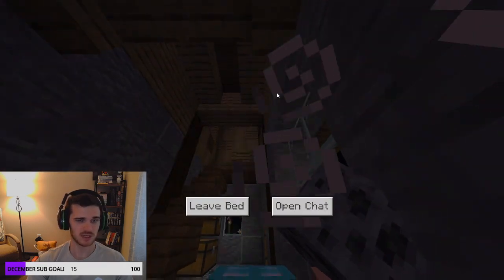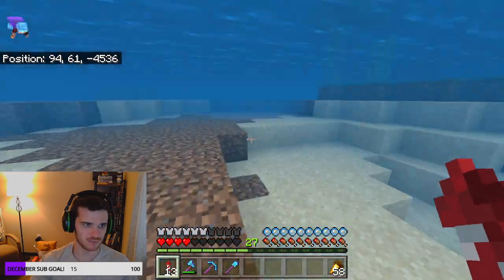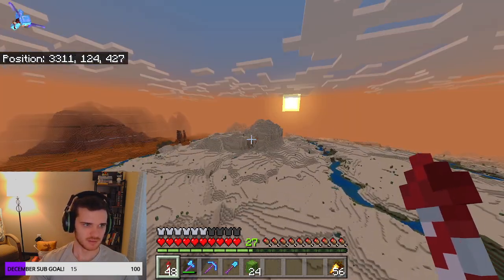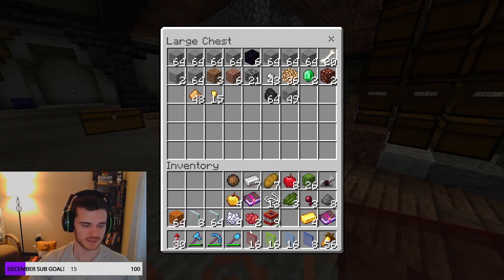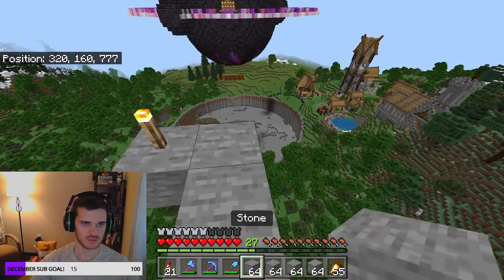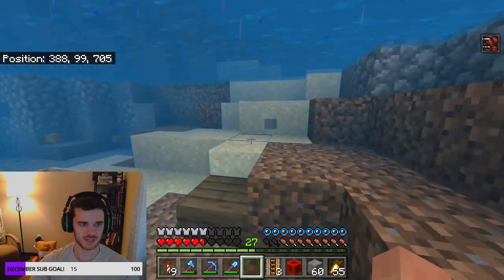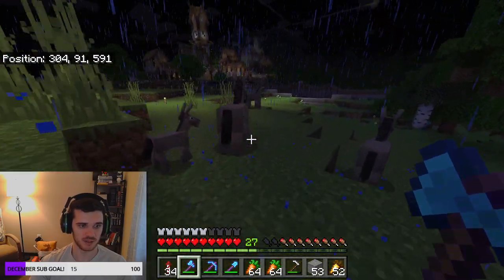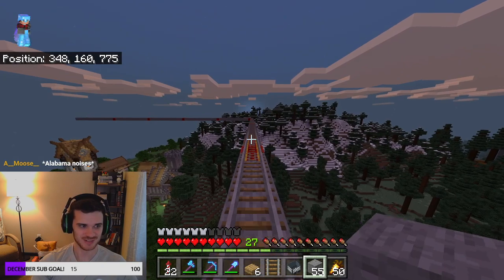LET'S PLAY! EPISODE 25 *VILLAGER BREEDER | VILLAGE TOUCHUPS*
Welcome back to the Minecraft LET'S PLAY series! Today we did some quick touchups on our VILLAGE BUILD and the attempted to relocate our VILLAGER BREEDER!